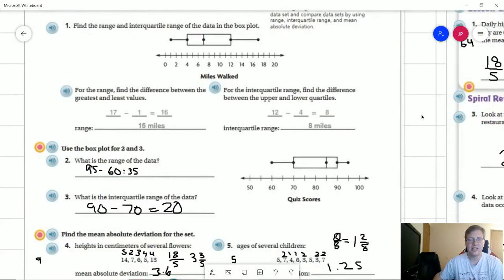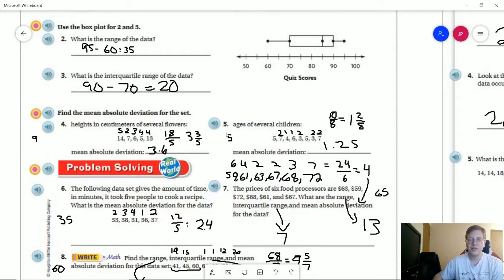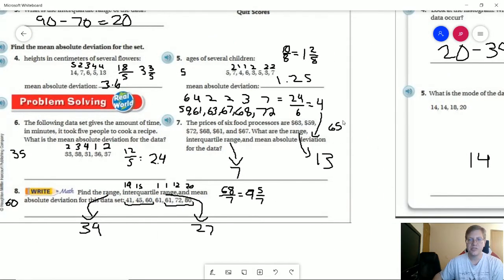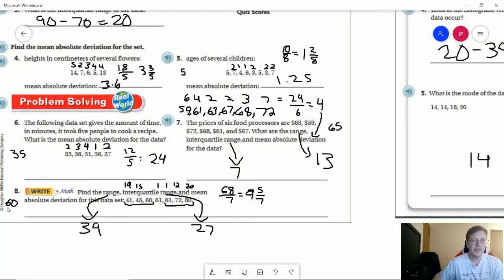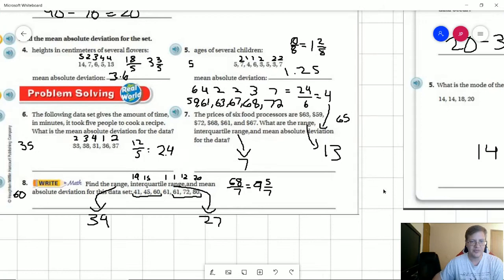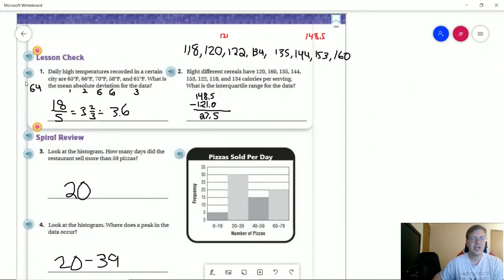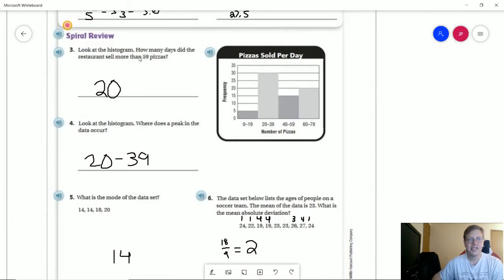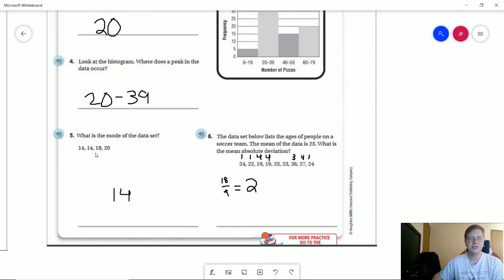6th Grade Go Math Lesson 13.4 homework